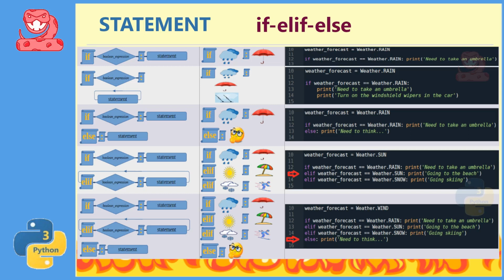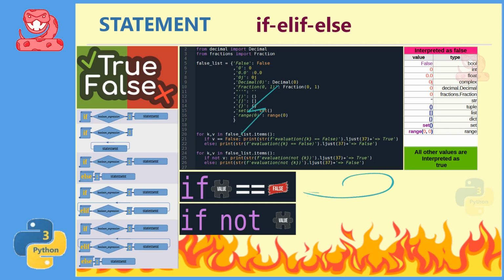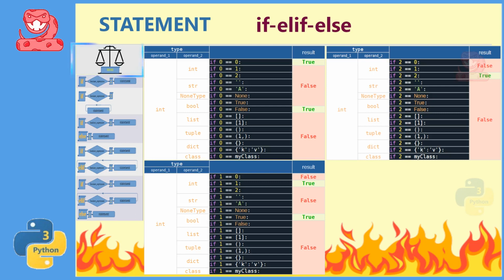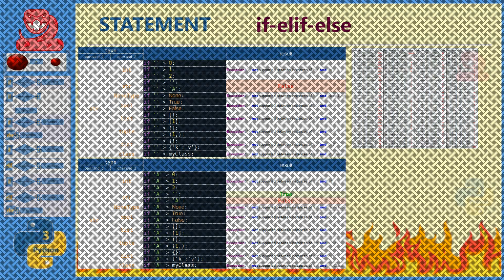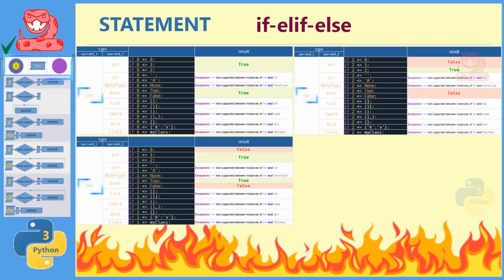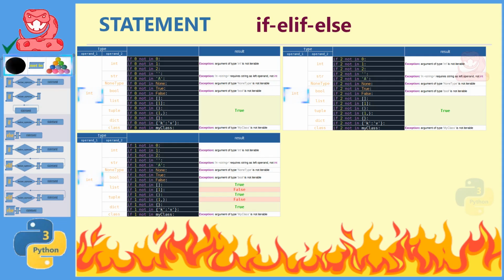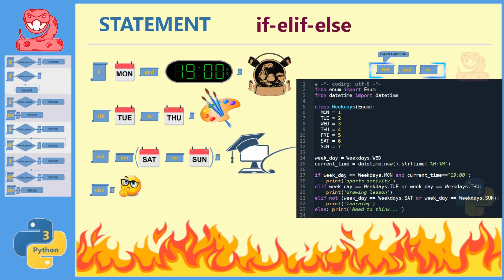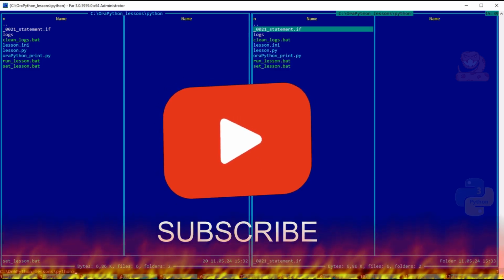Python if-elif-else statement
Let's consider
1) "if" statement forms
2) The possible values that a boolean_expression can take
3) The comparison operators that can be used
4) Logical Conditions
5) Short-circuit evaluation
6) The operator precedence